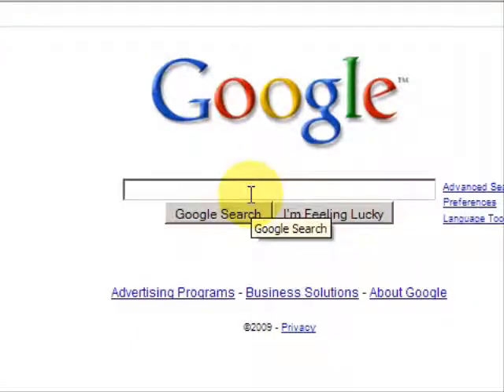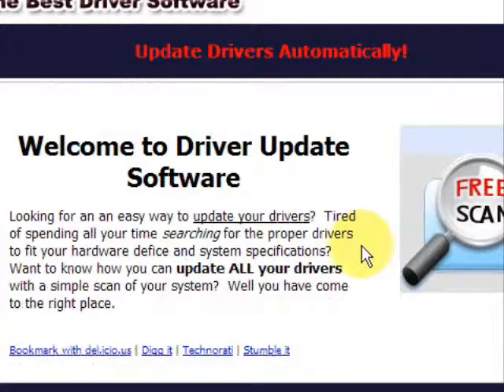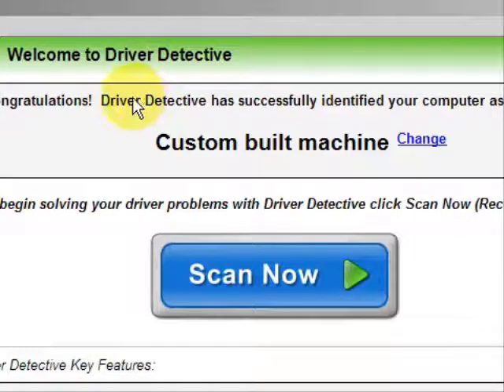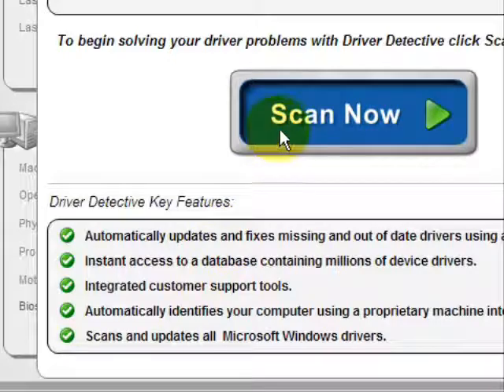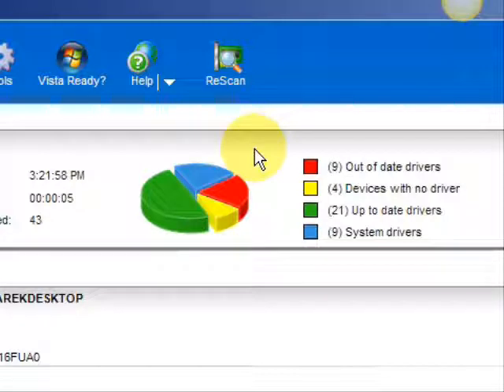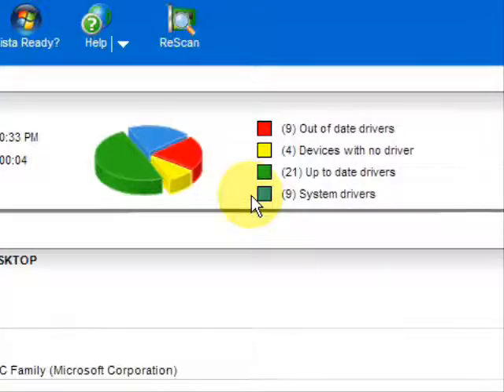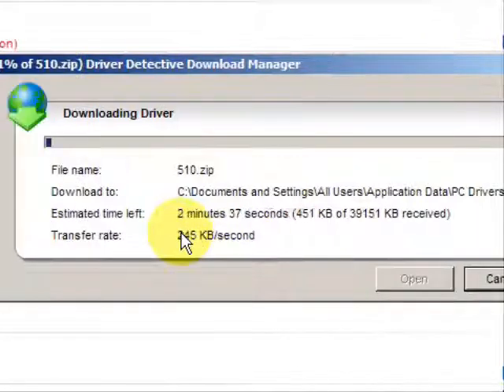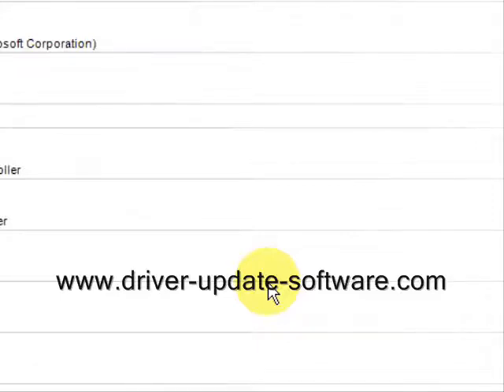Computer Display Troubleshooting For BEGINNERS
Need some display troubleshooting?  Well you have come to the right place.  In this tutorial I will explain how to fix display problems easily.